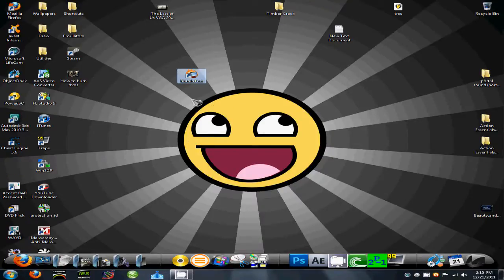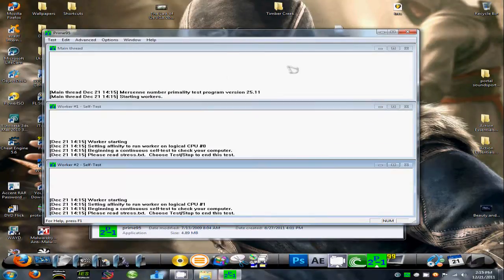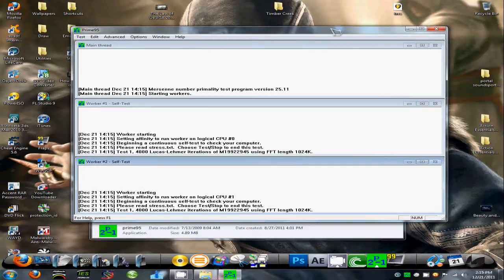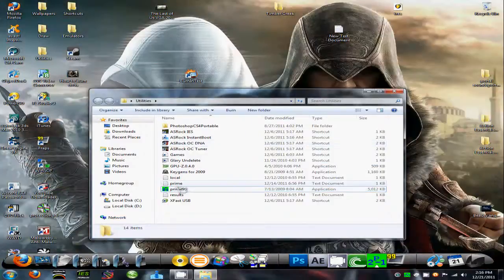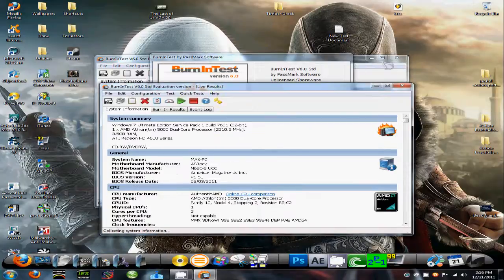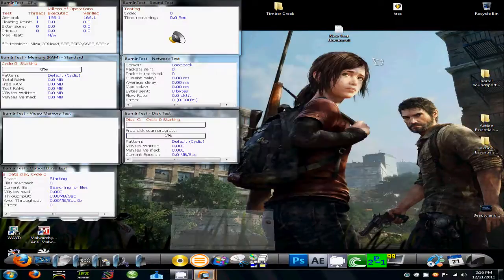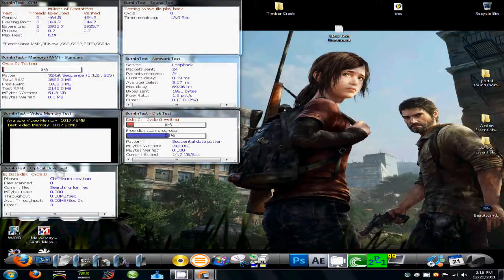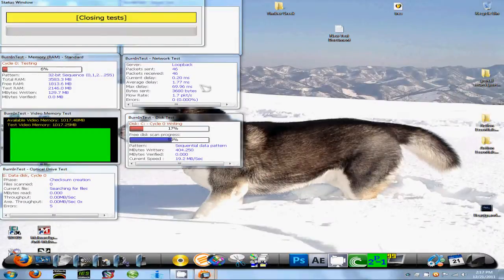How to test your cpu/computer for stability